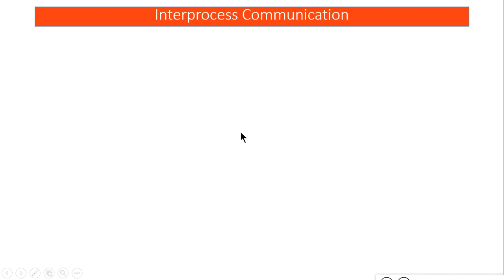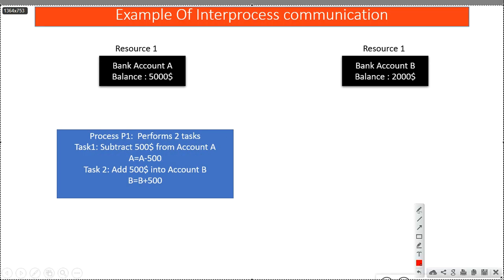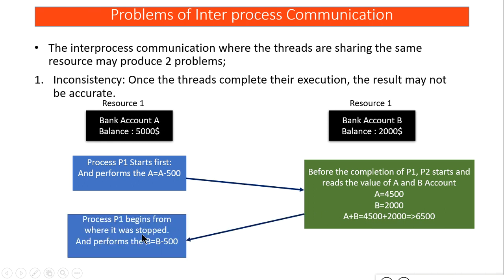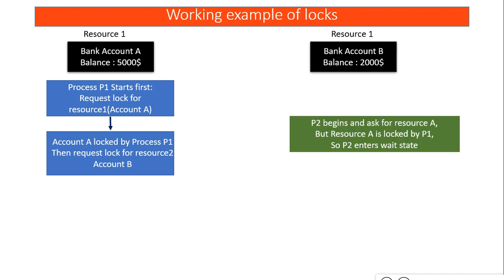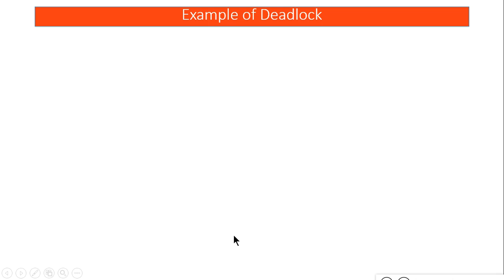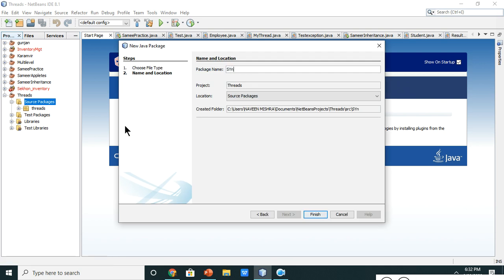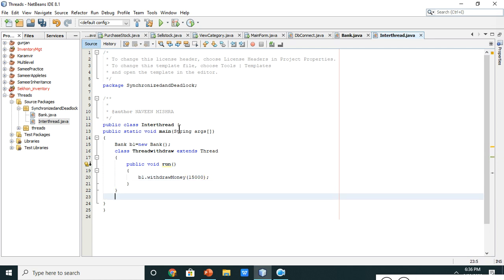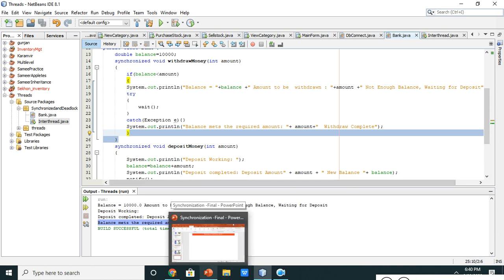Synchronization | Interprocess Communication | Threads | Java Tutorial For beginners | Day 19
In this video tutorial, i will cover the topics like Inter-process Communication. i will explain what is independent processes and what is inter-process. I will give a example of Inter-process communication. Issues faced in inter-process communication that is inconsistency and deadlocks. I will explain what is inconsistency and why it occurred. Then i will give the solution of inconsistency , I will explain locks and how they are implemented. i will explain synchronized keyword. Then i will explain what is a deadlock and what is resource. I will give the example of deadlock and will write the program to explain the inter thread communication and synchronized keyword.